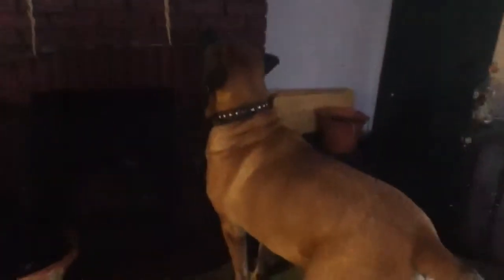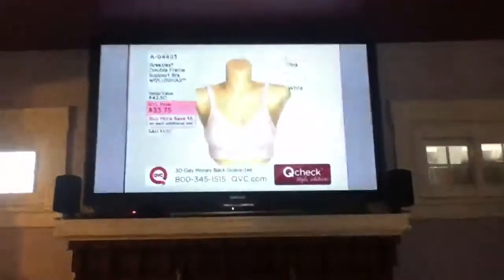Dog Barks at Bras!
This is King, my dog. He's a 185 lb. English Mastiff. Apparently, he either likes or doesn't like bras. So much that he barks at them!